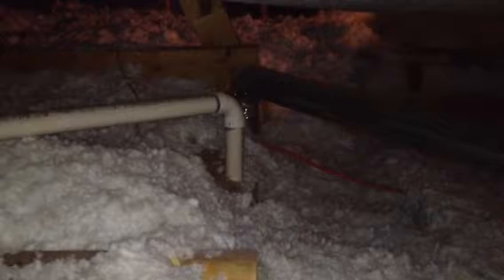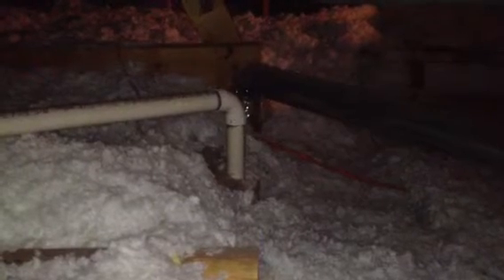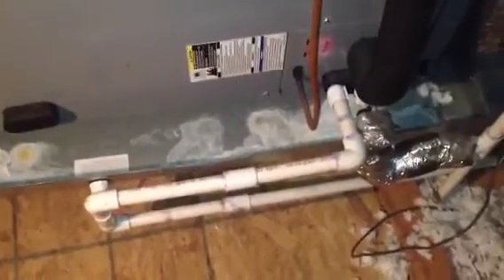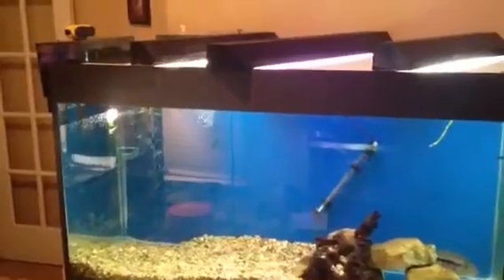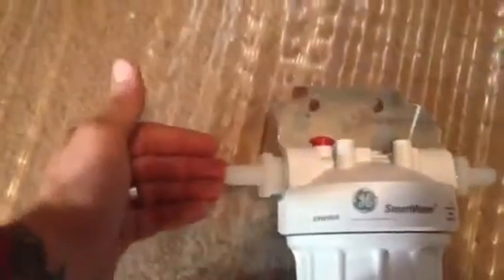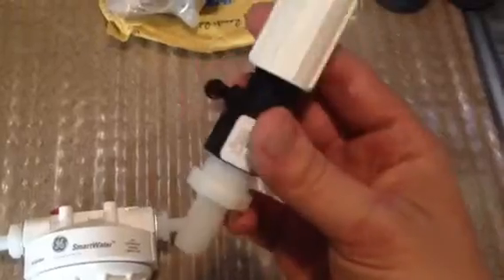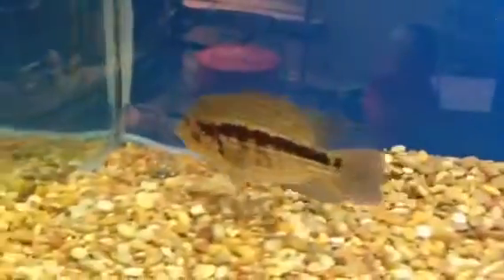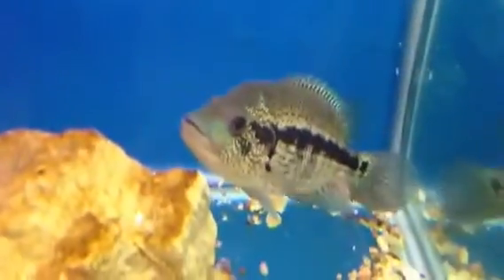Drip System Update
Where the Main 1/2" Line will be ran and what I made to reduce the 1/2" line to 1/4" line! Happy fish keeping guys and stay true to the hobby!!!